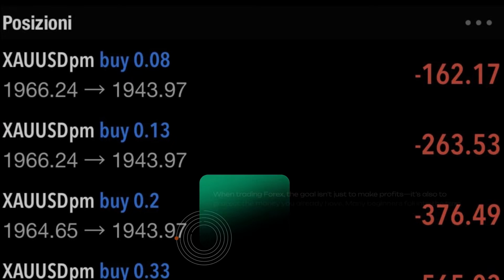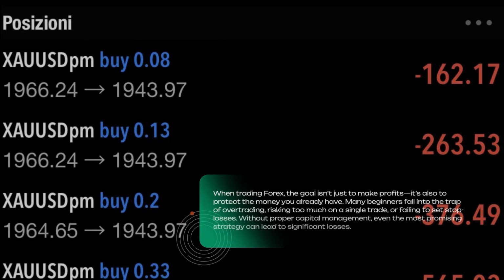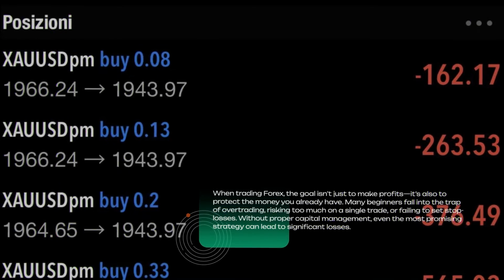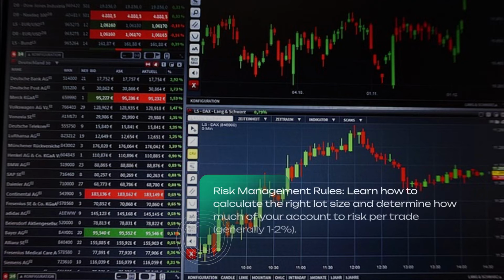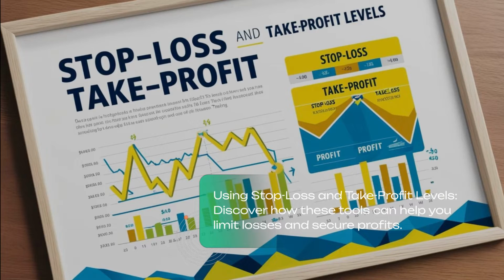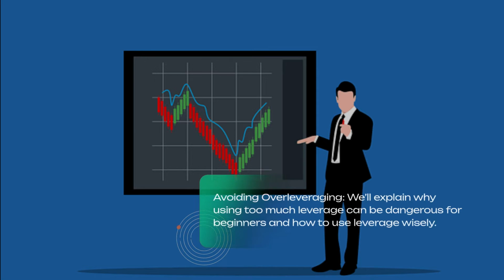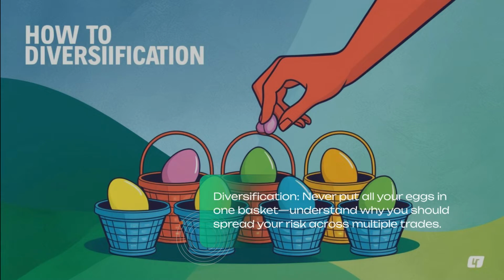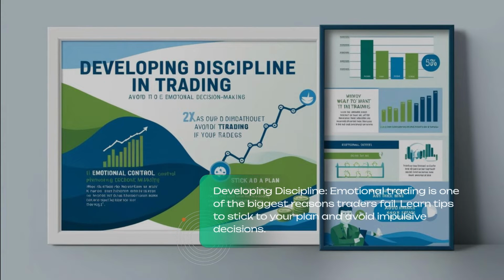Forex Capital Management for Beginners: How to Avoid Losses and Maximize Profits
Effective capital management is crucial for long-term success in Forex trading. This video focuses on beginner-friendly strategies to help you protect your account and achieve consistent growth. We’ll cover key principles like only risking a small percentage of your account per trade (typically 1-2%), setting stop-loss and take-profit levels, and avoiding overleveraging. You’ll also learn about position sizing and why diversification is important in managing risk. Whether you’re just starting or looking to improve your trading discipline, this video provides actionable tips to help you avoid unnecessary losses and maximize profits. Tune in to learn how to safeguard your capital and grow your account sustainably!

🔵 Experience opening accounts with the 3 most reputable and best forex brokers available today:
Note: You should open accounts with 3 different forex brokers to experience them first, then choose the one to trade with long-term.

risk management,forex,risk management forex,forex risk management,forex trading,maximise forex profits,forex profits,risk management trading,capital management,maximize profits,risk management strategy,risk management plan,forex money management,risk management trading forex,advanced forex risk management,risk management for forex traders,risk management in forex trading,forex stop loss take profit strategy Important Risk Warning: Cryptocurrency markets are highly volatile and unpredictable. Trading cryptocurrencies can result in significant losses, potentially exceeding your initial investment. Never trade with money you cannot afford to lose. Do your own research and understand the risks involved before participating in any cryptocurrency market.